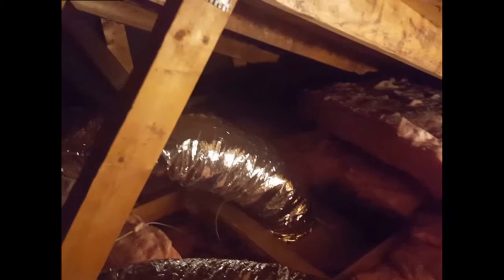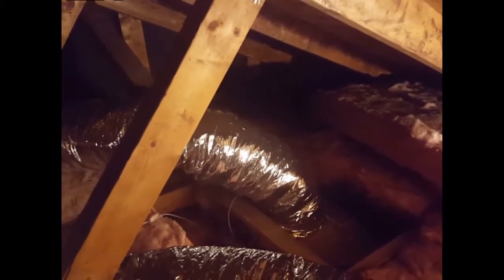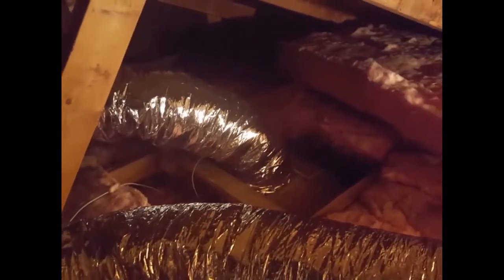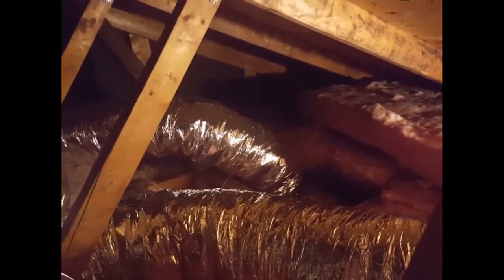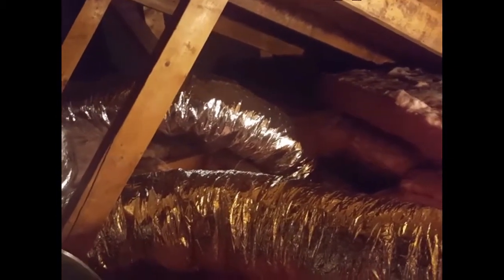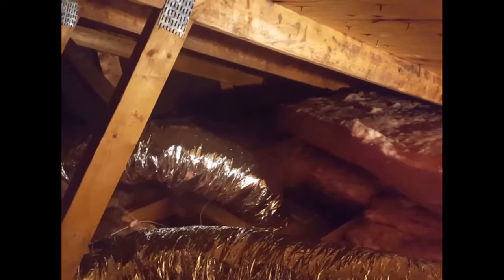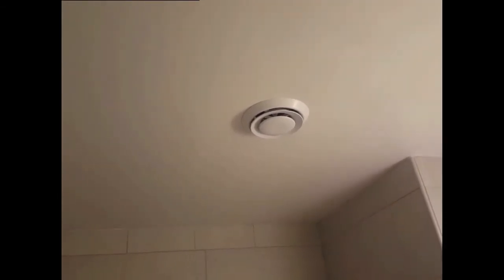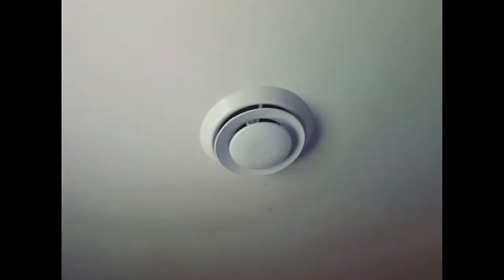Fantech FR200 inline fan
Trying to vent two bathrooms with a Fantech 8" inline fan. Should I vent outside through the gable or with a roof gooseneck?